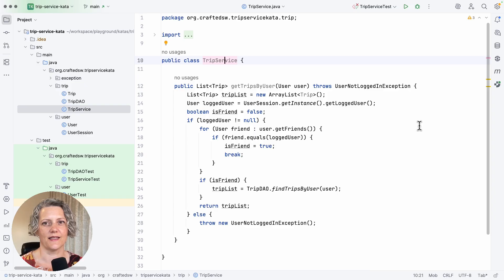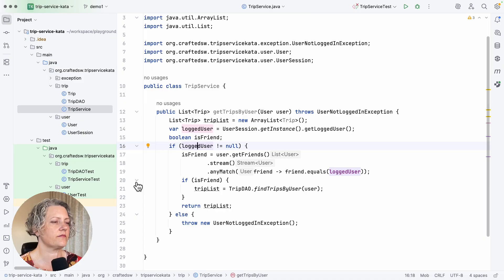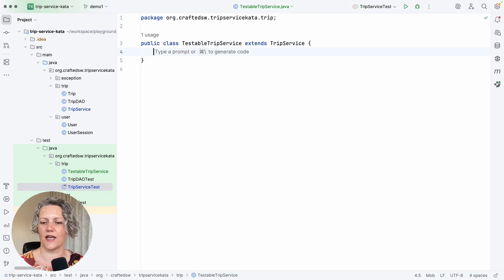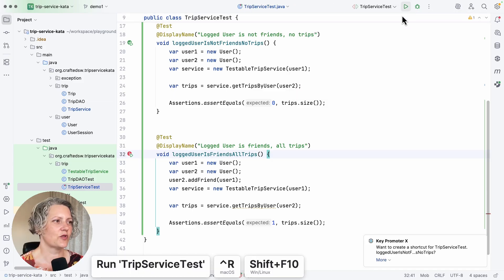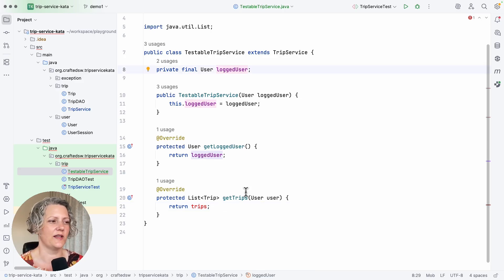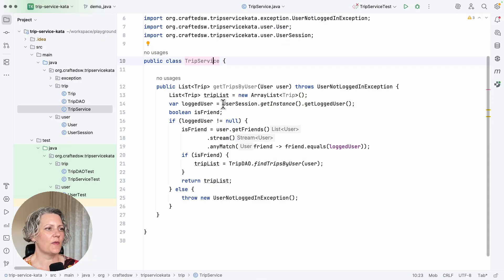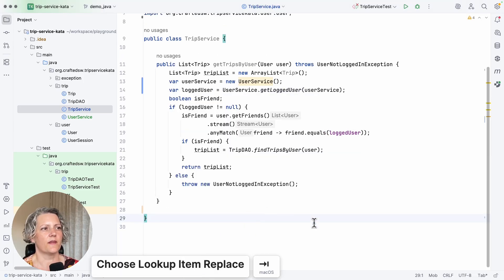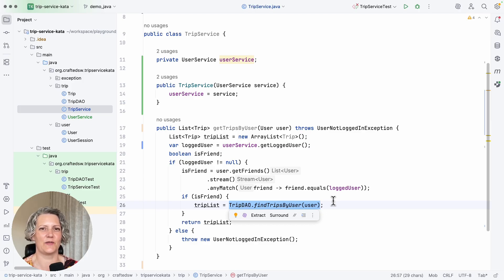Breaking Legacy Code Dependencies with Extract and Override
I use modern tools to revisit a 15-year-old code exercise and explore safe ways to refactor legacy code without tests.